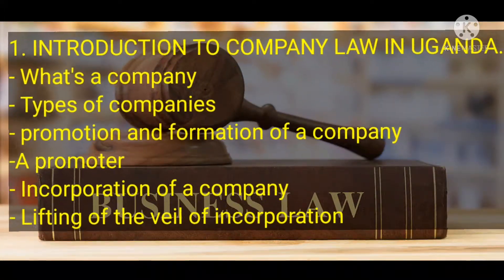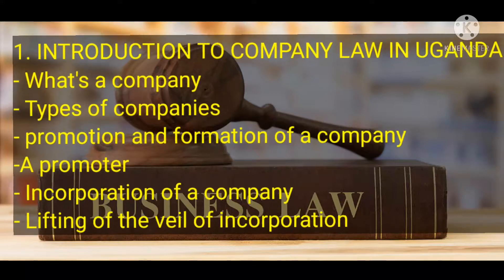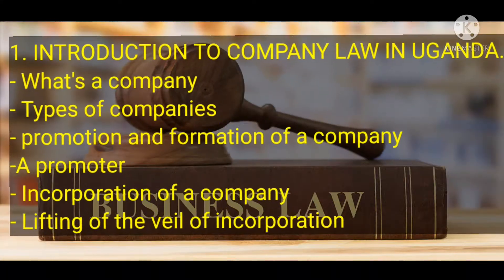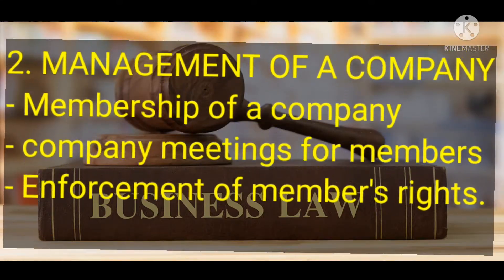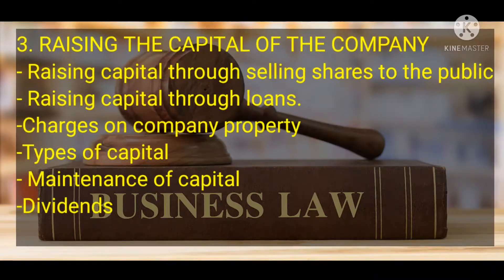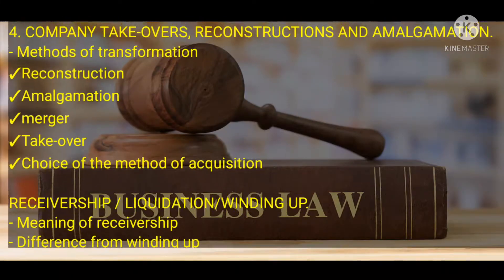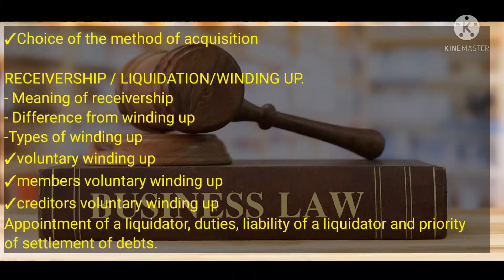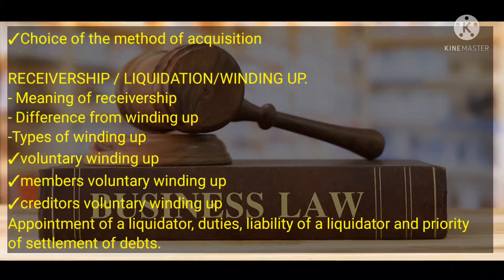Business Law II overview (company law )